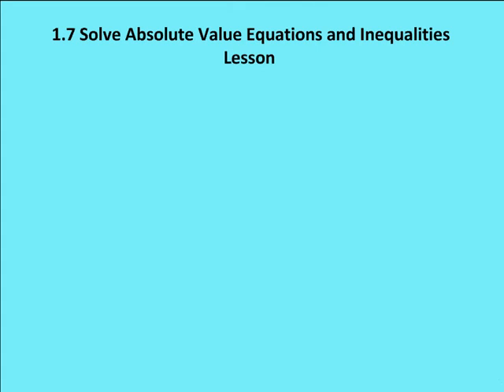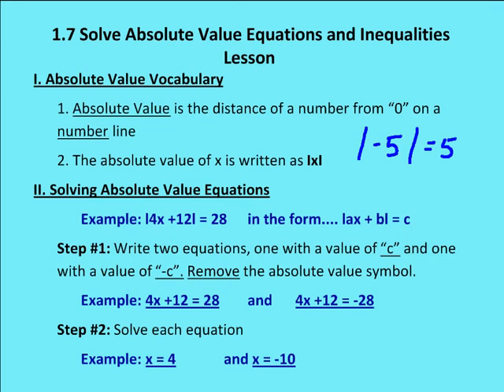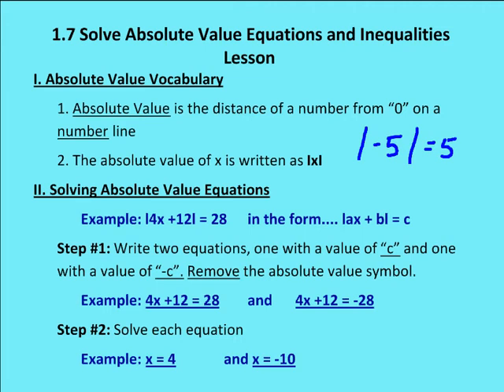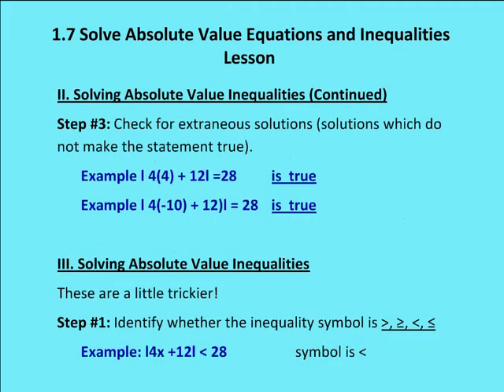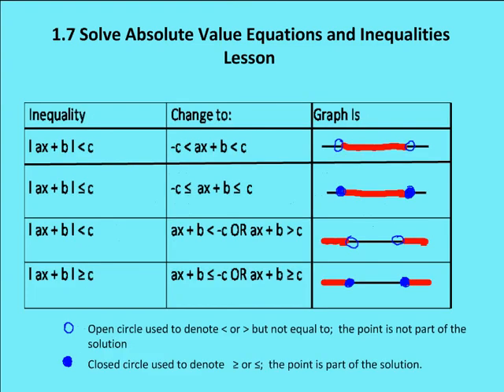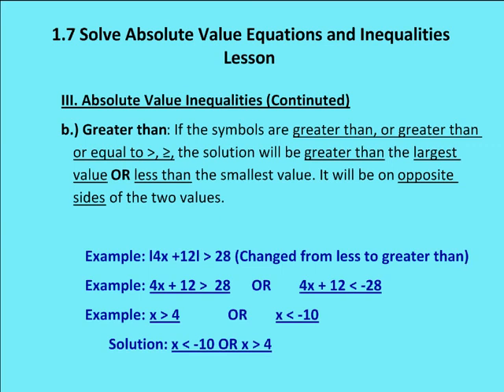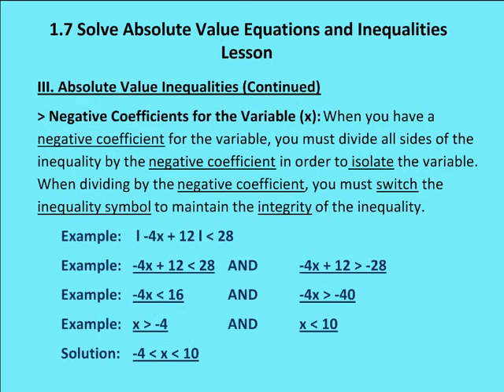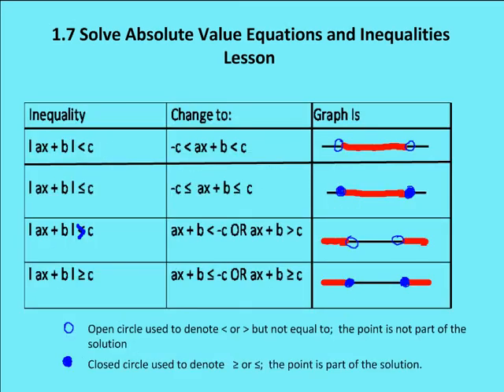1.7 Solve Absolute Value Equations and Inequalities (Lesson)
A lesson on how to solve absolute value equations and inequalities